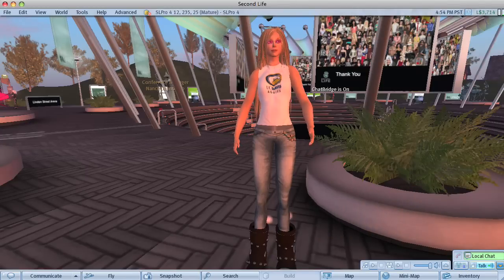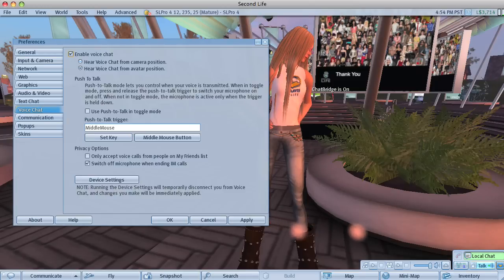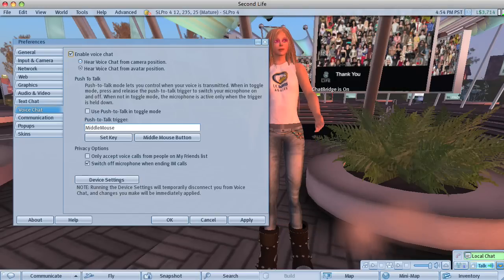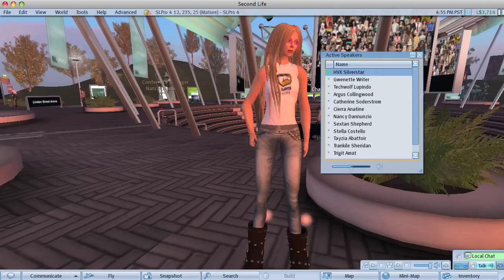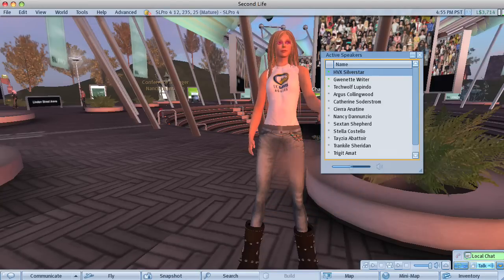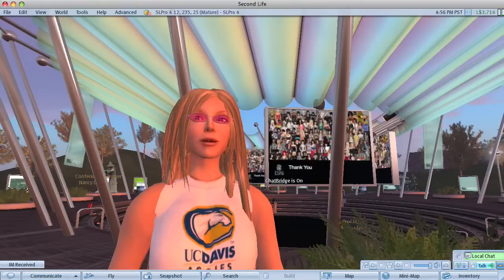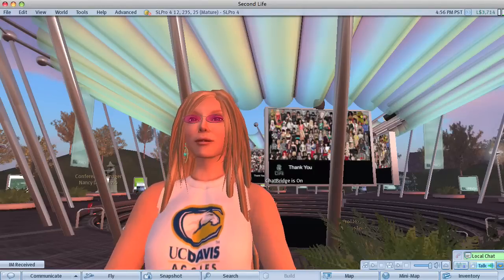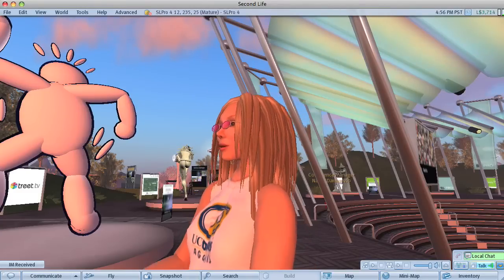Setting up Second Life Voice for "Push-to-Talk" mode in the user preferences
Filmed on location at SL Pro! Conference on NMC sims.
We will be using the Push-to-talk mode.
The wiki has the following outline on using SL Voice:
It is a lengthy document, and I would like to reduce it to a paragraph or so, below, to help us all out for tomorrow's class:
Connect a headset to your computer:

Guidelines for multiple speakers using SL voice:
Let's all make sure we have the following preferences selected.
Launch the Viewer and wait for the login screen to come up
BUT DON'T log in just yet.

We will change our preferences here. From the top menu of the SL screen (before logging in)
Click on the Edit | Preferences button and navigate to the Voice tab.
Check Enable voice chat and Use Push-to-Talk mode.
So, you will NOT have the Push-to-talk toggle option SELECTED.
Quit and re-launch the Viewer.
If all goes well, you're ready to login. Just walk up to people near you (in a voice-enabled region) and start talking.
You will need to hold the button down in order to be heard by anyone. We will be in 'push-to-Talk mode.' rather than the other 'Push to talk toggle option.'

About Push to talk in toggle mode:
It requires you to select the option in the checkbox. For our purposes, we won't use this option for class.
With the toggle mode, you click once and have your mic on until you click it again to turn it off. This option must be selected for it to work.
I would prefer that we don't use this mode, even though it is tempting (and I prefer it)... since there are so many of us it is better for only one person to speak at a time and to have all the other mics closed.